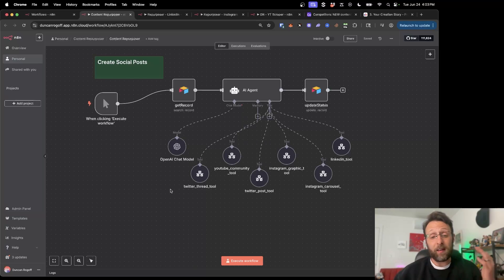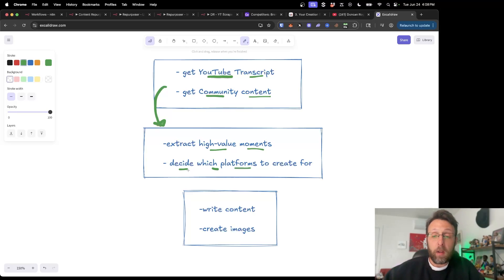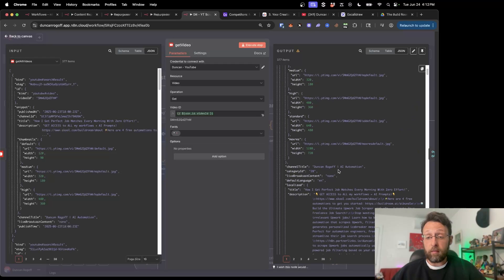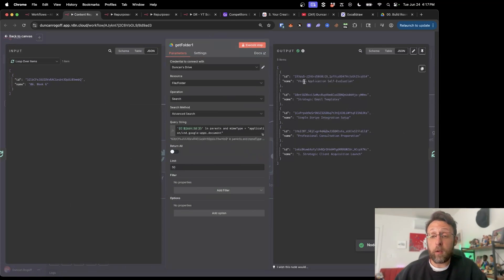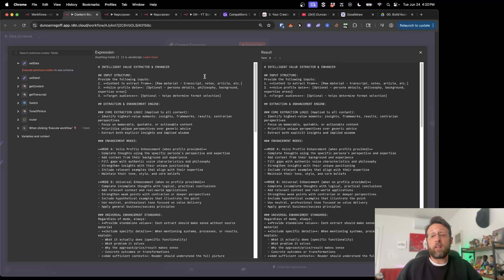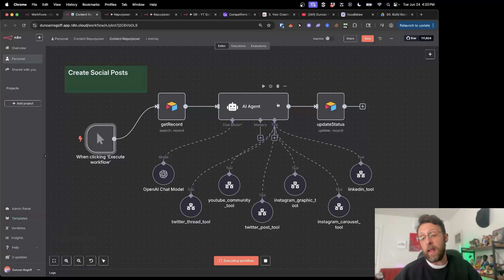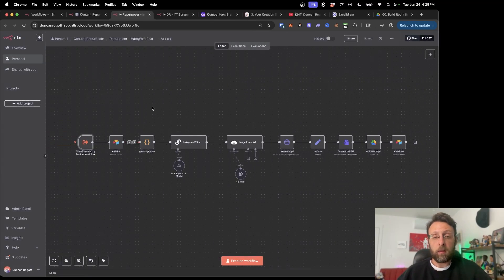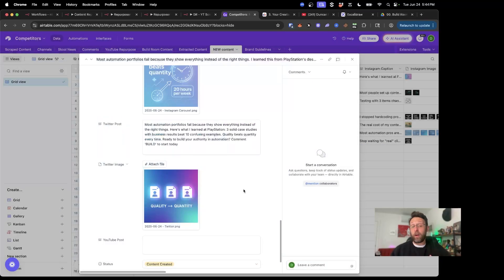This AI Tool Does ALL Your Social Media For You!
🤖 This AI agent replaces your ENTIRE social media team! Learn how to build a complete AI social media automation system that creates engaging content across all platforms automatically.

Perfect for content creators, marketers, and business owners looking to scale their social media presence without the endless manual work. This comprehensive system automatically generates Twitter threads, LinkedIn posts, Instagram carousels, and YouTube community posts from your existing content.

What You'll Learn:
✓ How to build an AI agent that extracts high-value moments from your content
✓ Set up automated content scraping from YouTube transcripts
✓ Create customizable tone of voice guidelines for brand consistency
✓ Generate platform-specific content (LinkedIn, Twitter, Instagram)
✓ Automate image creation with AI-generated graphics
✓ Build a complete content management database system
✓ Scale your social media without hiring a team

YouTube API
Google Drive Integration

🔥 KEY FEATURES:
- Extracts content from YouTube transcripts automatically
- Creates platform-optimized posts with custom branding
- Generates professional graphics and carousel images
- Maintains your unique voice and style
- Processes community content and course materials
- Eliminates manual social media management

This AI automation system transforms your existing content into weeks of social media posts while maintaining full control over quality and brand consistency. Stop spending hours on social media management and start focusing on what matters most - growing your business.

Want to learn more about building AI automations and scaling your business? Check out The Build Room where I teach everything about AI, automation, and personal branding.

⏱️ Video Timestamps:
00:00 - Introduction: AI Social Media Agent
00:22 - System Overview and Capabilities
01:02 - Customizable Tone and Branding
01:22 - Three-Stage System Architecture
01:42 - Content Extraction from YouTube
02:08 - High-Value Moment Identification
02:29 - Platform-Specific Content Creation
02:47 - Content Formatting Examples
03:21 - Image Generation Process
03:35 - Database Storage Setup
03:48 - YouTube Content Scraping
04:40 - Video Data Processing
05:29 - Transcript Extraction and Cleaning
06:05 - Community Content Integration
07:42 - Content Enrichment Workflow
08:38 - Random Content Selection
09:15 - AI Content Extraction Prompt
11:12 - Generated Content Examples
12:17 - AI Agent Routing System
13:53 - Platform-Specific Writing Tools
15:09 - Image Generation Process
15:51 - Final Results Database